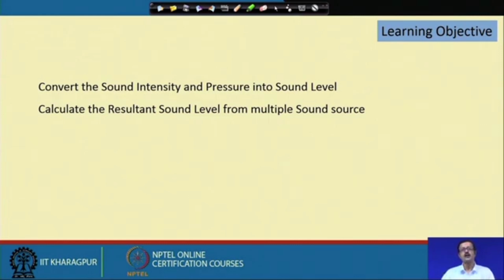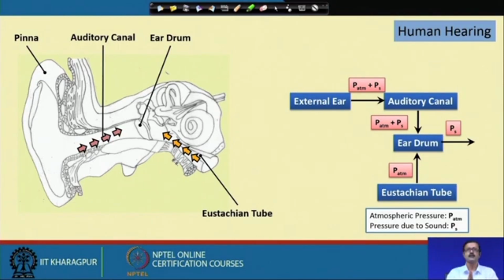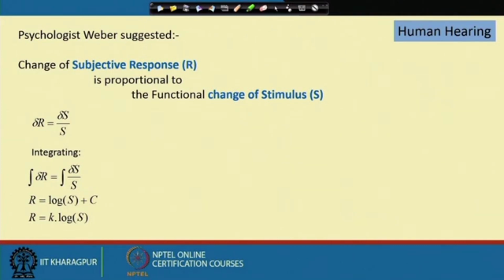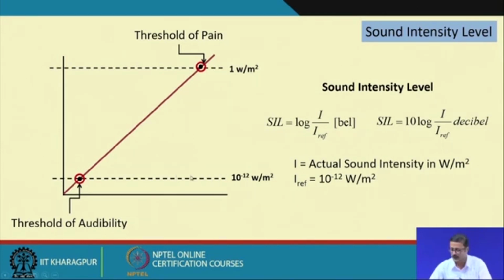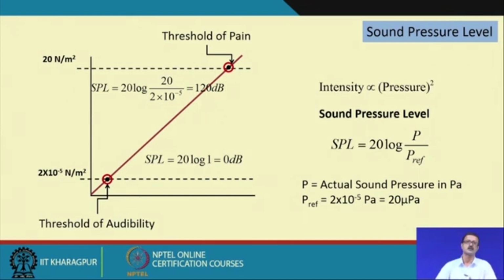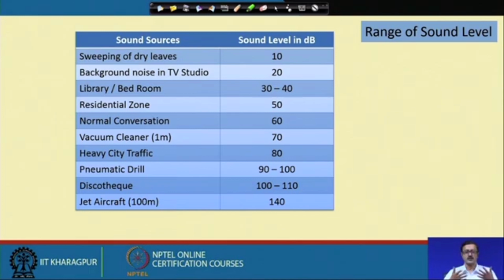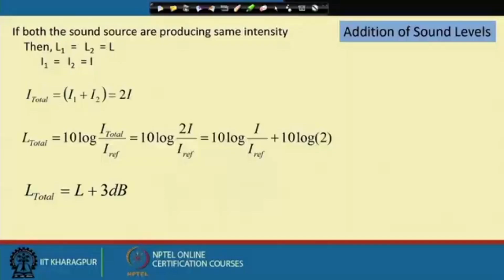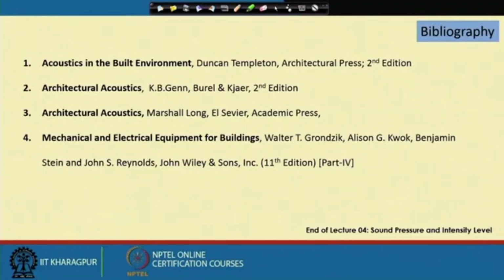Lecture 04 : Sound Pressure and Intensity Levels